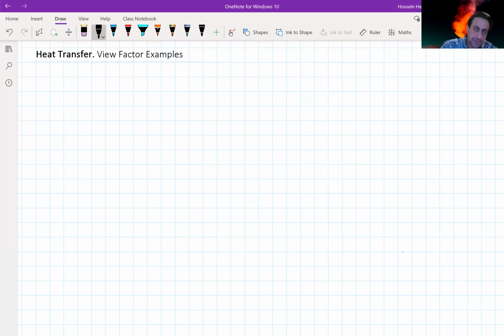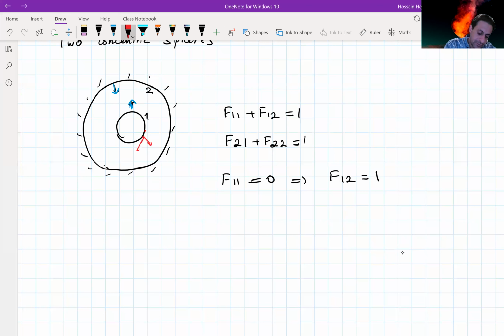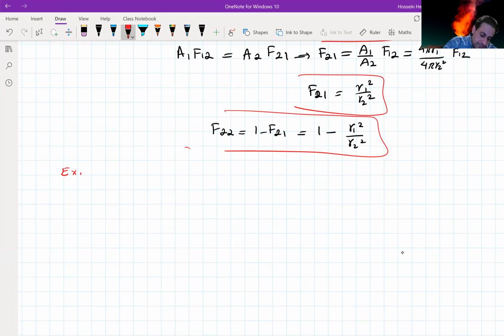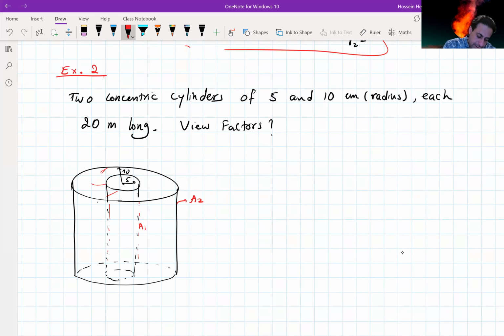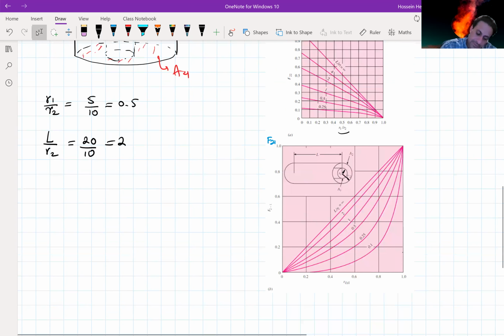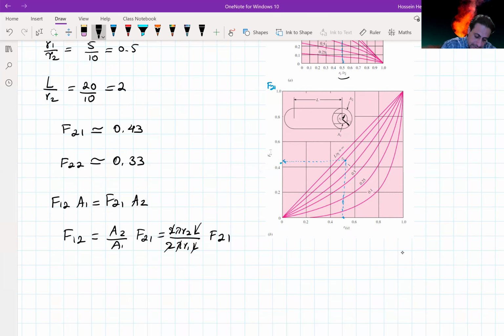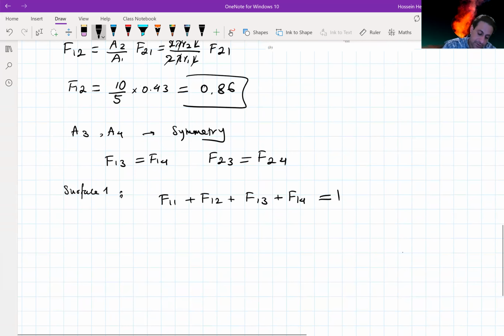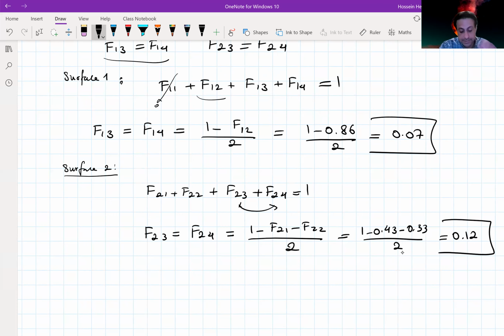Heat Transfer L23P2 View Factor - Example